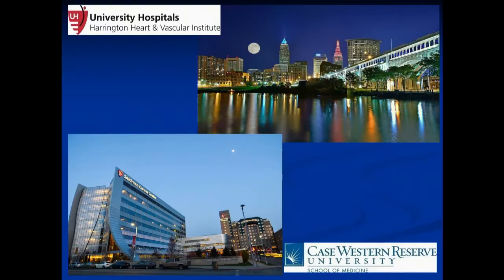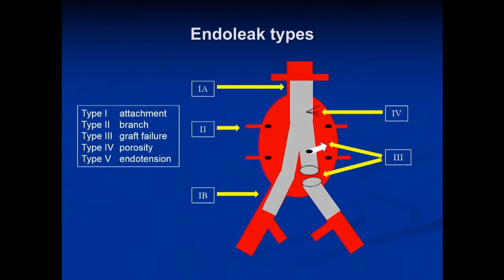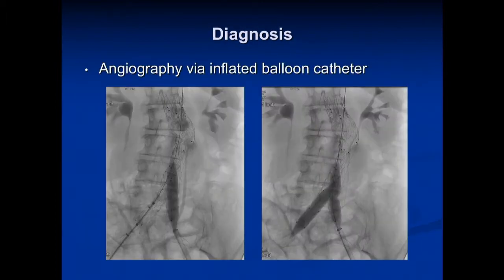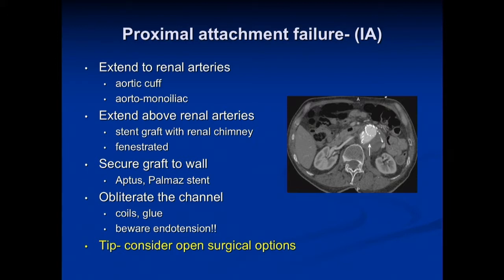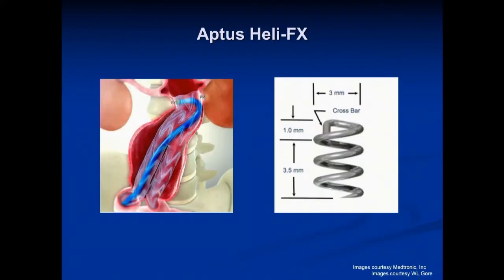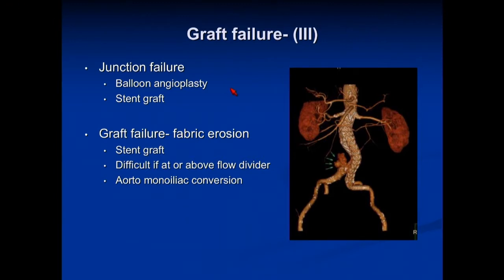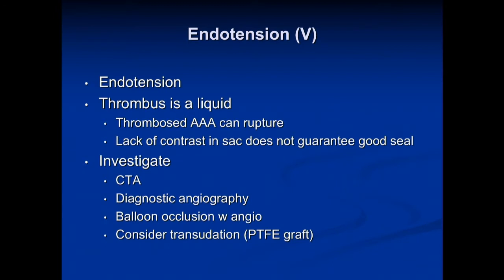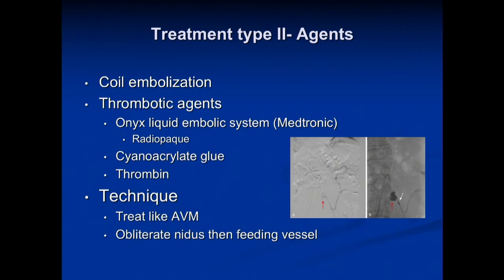Treatment of Endoleaks: When and How to Intervene - Norman Kumins, MD